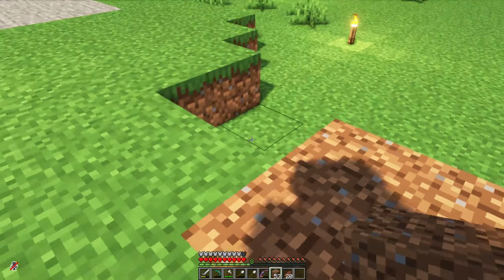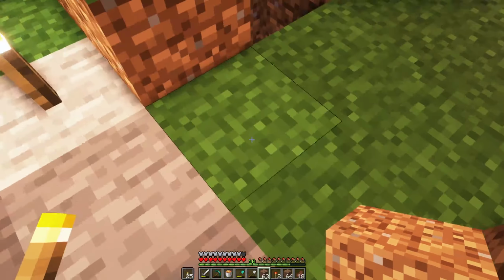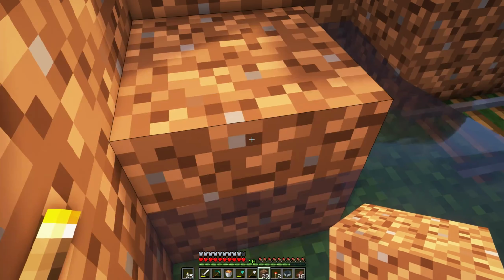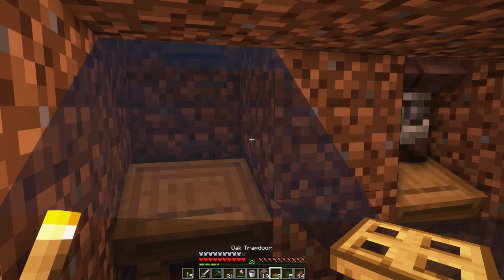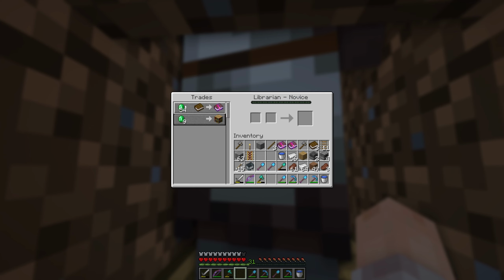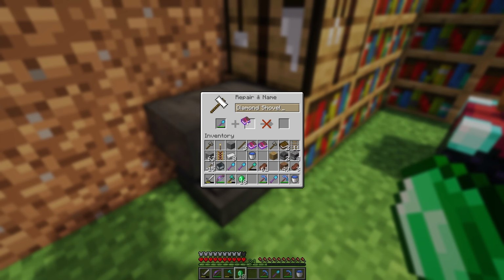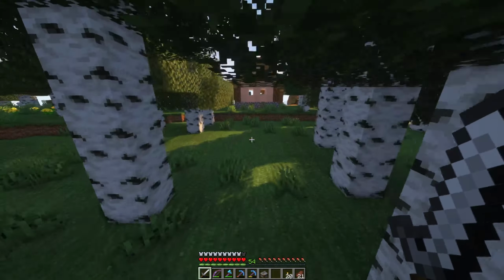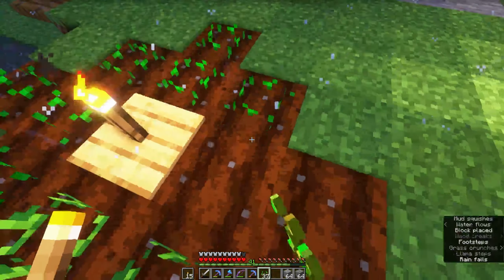The Road - Ep 3 - A relaxing no stress 1.20 survival let's play series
Join me for a laid back Let's Play series in Minecraft 1.20.  Shaders  on.  Some mod's installed.  Aiming to build some great farms complete with decorated builds.  Some simple editing and no pressure game play! I'm kinda tired of all the fast paced, crazy editing, and building of mega structures that most of us are never going to make or even use.